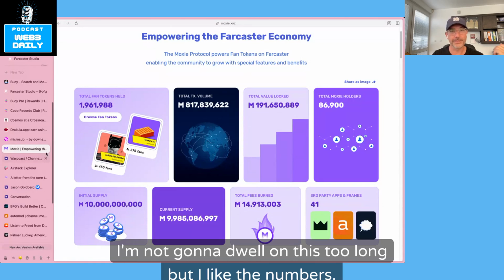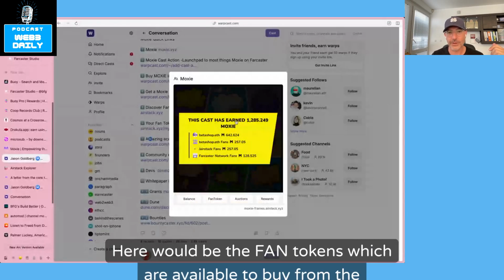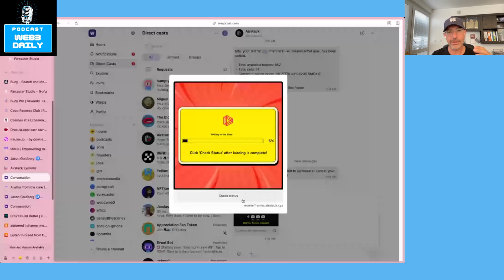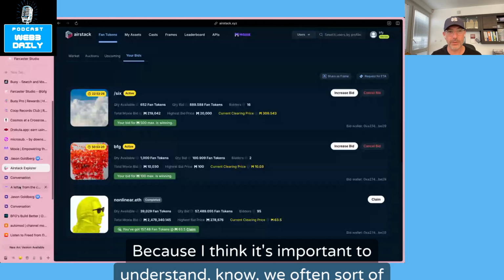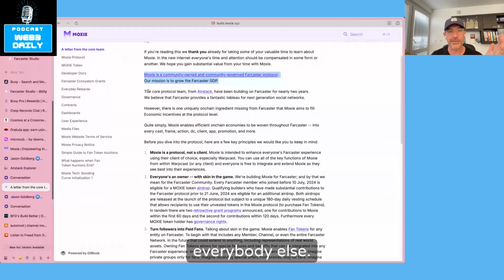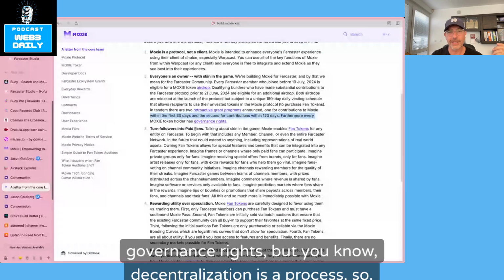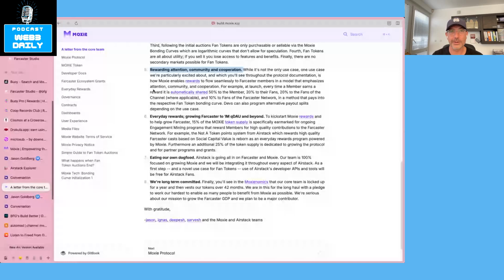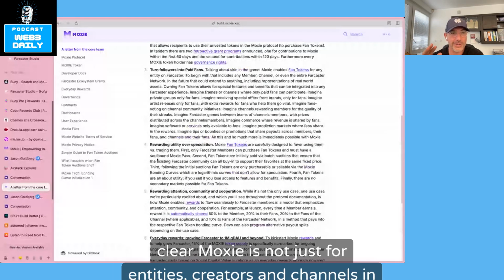Web3 Daily - Moxie Day 5 - How to increase or cancel your auction bids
Summary

Today, I recap the topics covered in the previous four episodes of Web3 Daily—MOXIE edition. I remind you that you already know how to check for the airdrop, use Moxi for fan auctions, set up notifications, and interact with the Airstack channel. I then mention a few highlights from the letter from the core Airstack team. It emphasizes the long-term commitment of the Airstack team and the growing ecosystem of apps and creators using Moxie.

And I show you how to increase or cancel your Fan token bid during running auctions.

Next week we'll dive into more details, into new useful frames and we'll talk about concrete Fan Tokens and how to choose whom to bid on or whom to buy.

Chapters

00:00 Recap of Web3 Daily MOXIE Topics
07:08 Understanding the Mission and Governance of Moxie
11:49 The Long-Term Commitment of the AirStack Team
12:47 Exploring the Growing Ecosystem of Moxie Apps and Creators
14:13 Participate in the Moxie Auction
14:44 Preview of Upcoming Topics

Links from the episode:
(just protocol info, nothing to do here)
- Airstack website - Fan Tokens auctions/bids/your assets/etc.
The Cast Action installer - Moxie Launchpad is the No. 2️⃣  in Jason's official cast! I'm giving you only links from official sources - always verify!

If you're not on Farcaster yet - join here, get some bonus Warps tokens on me, and start the Moxie game with us: